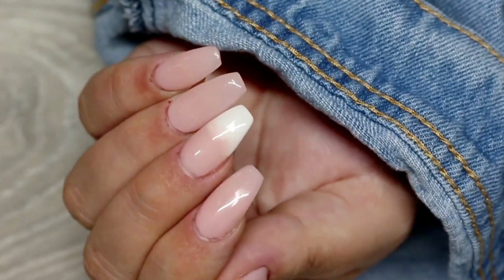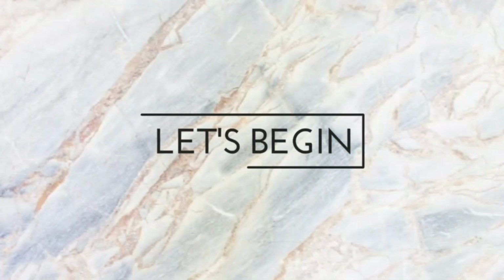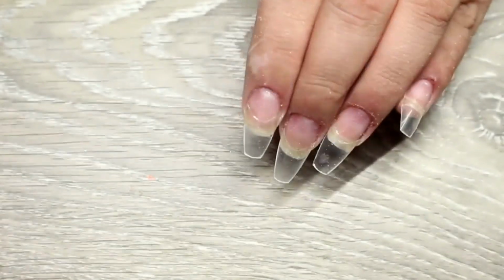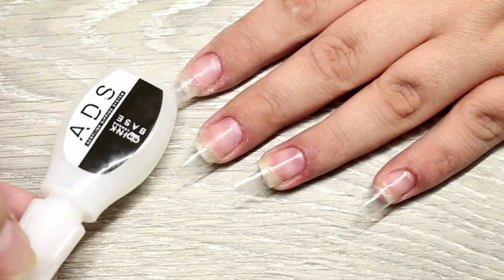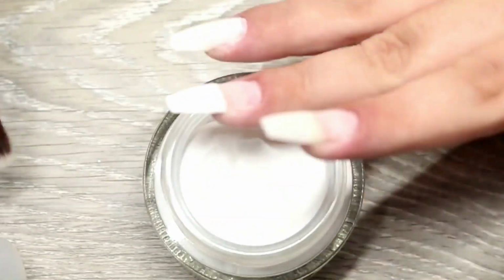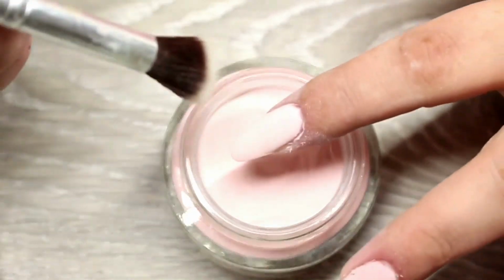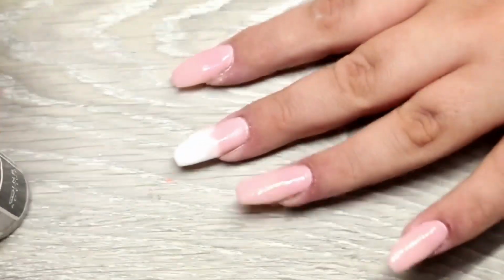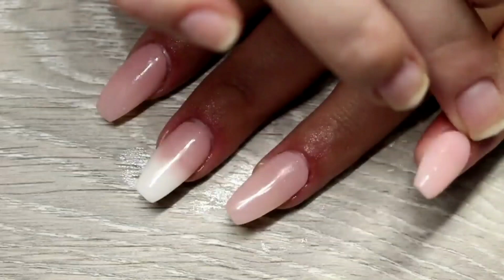Dipping Powder Nails| How to extend natural nails with dip powder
Hey lovely ladies, today I bring you my first go at dip powder nails 😱 I tried ombré and cover pink. I honestly wasn't expecting much but I LOVE the results. It's such a perfect way for beginners to extend their nails and can be soaked off so no damage. Enjoy xx

☆Products Used-
Ink London Acrylink Dipping System.
Base, Top, Activ8, Brush Doctor.
Acrylic Powders in clear, Sydney & Lapland.

1-
Raven & Kreyn - So Happy